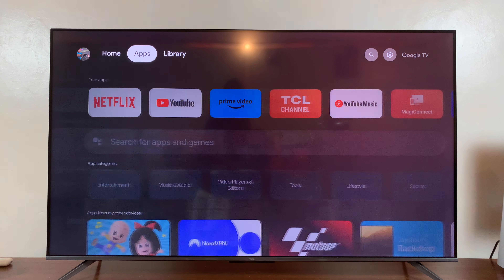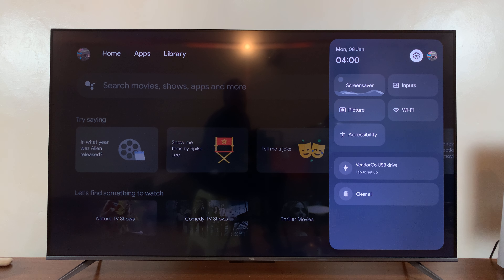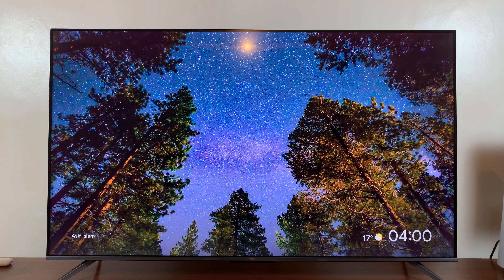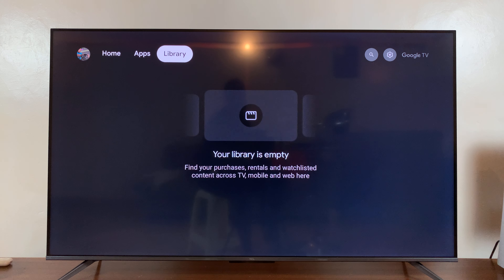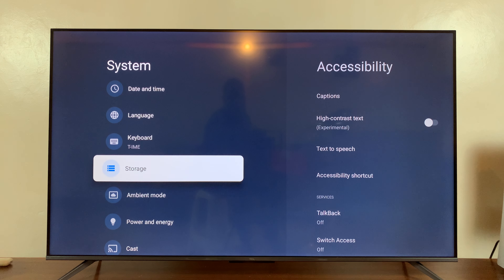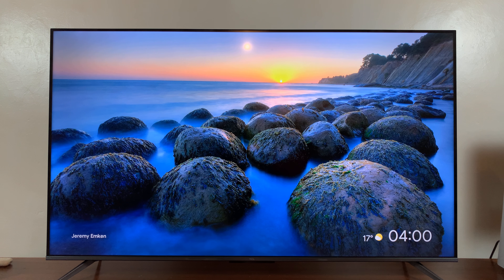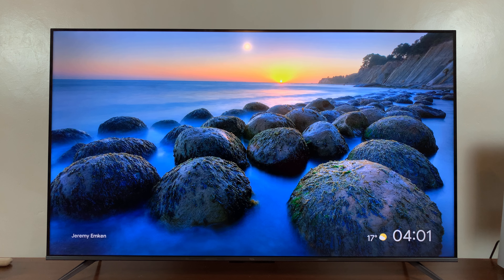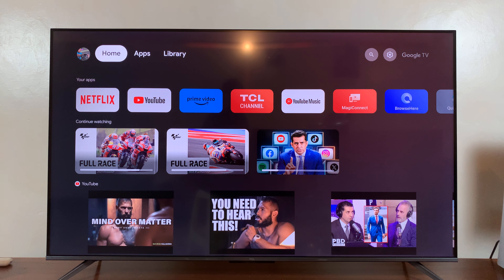How To Enable Screen Saver Immediately On TCL Google TV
Learn How To Enable Screen Saver Immediately On TCL Google TV.

Welcome to our TCL Google TV tutorial! In this video, we'll guide you through the process of enabling the screen saver on your TCL Google TV immediately.

Whether you want to protect your screen from burn-in or simply enjoy some visually pleasing content, setting up the screen saver is a quick and easy task.

1. Open the Settings panel. from the panel, select Screensaver. and it will appear automatically.

2. Another way to do this is by going to Settings. Then scroll through the menu and select System. Then go to Ambient mode and select Start Now.

Cell Phone Tripod Adapter